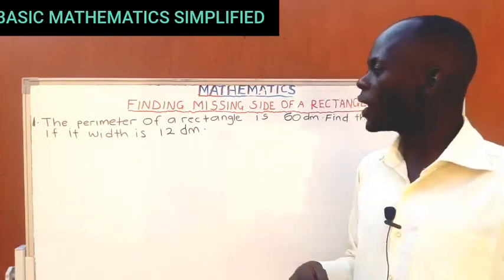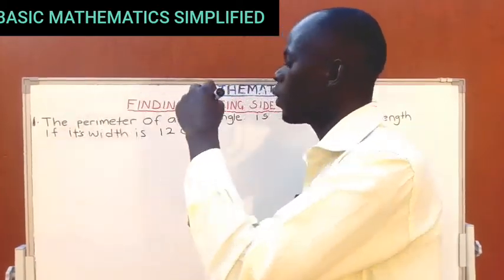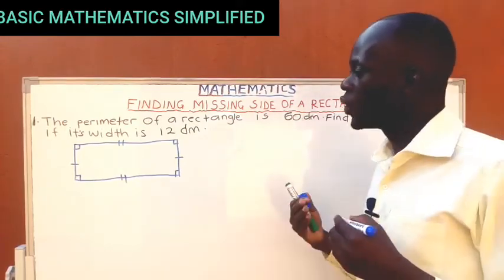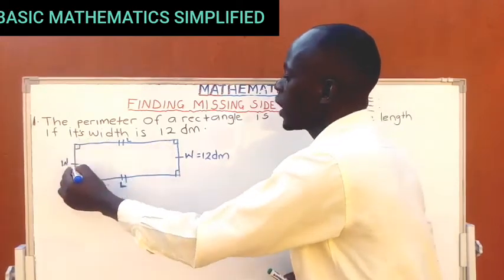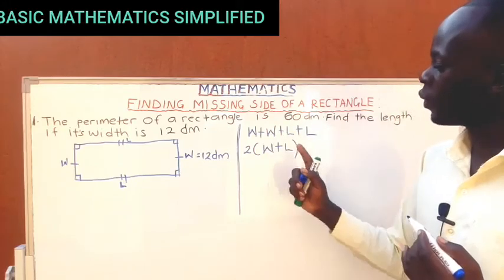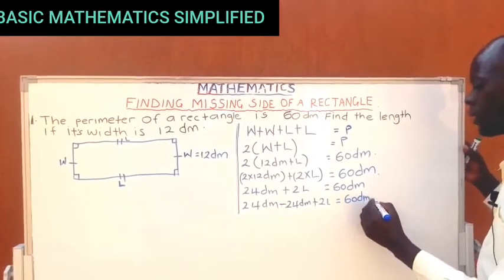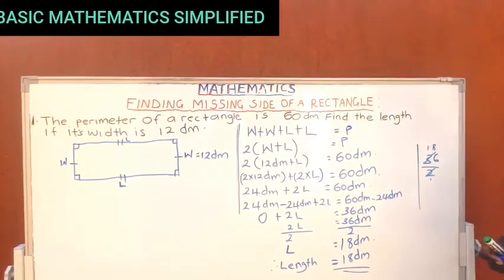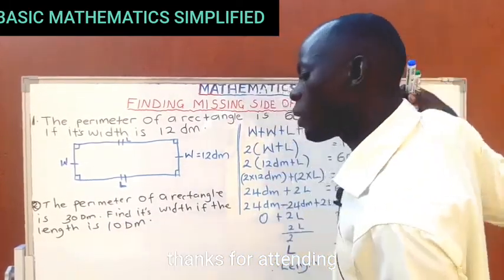finding sides given the perimeter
Finding missing sides of a rectangle given it's perimeter